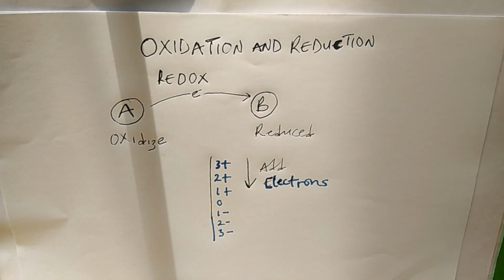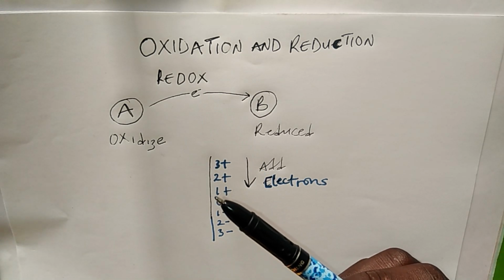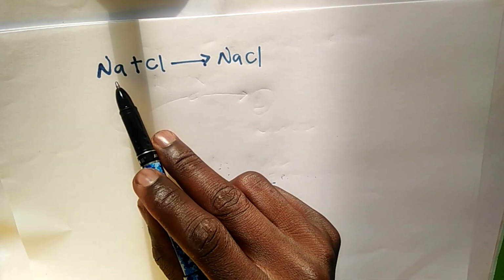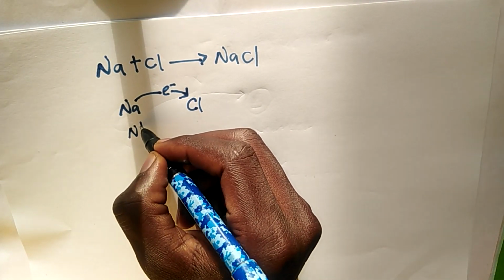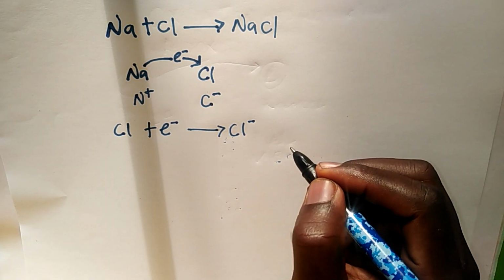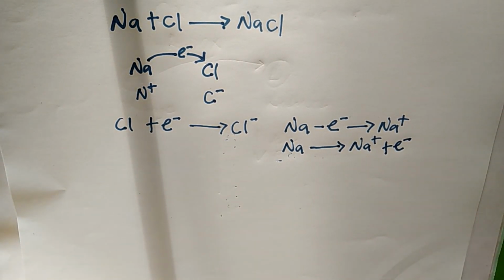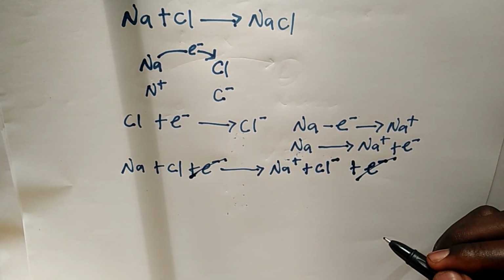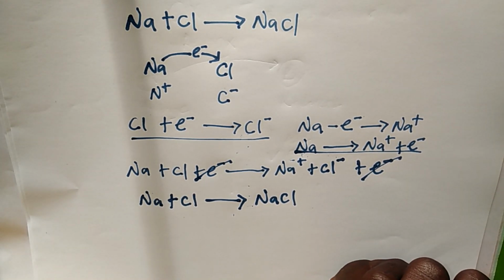Trick_to_Understanding_Reduction_and_Oxidation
This video covers Reduction and Oxidation, with half equation of Reduction and oxidation with example